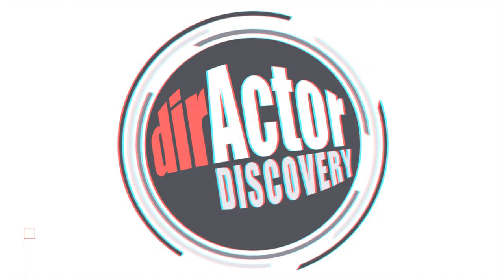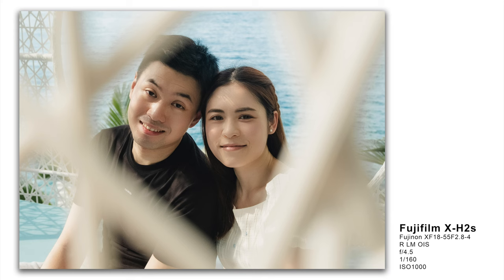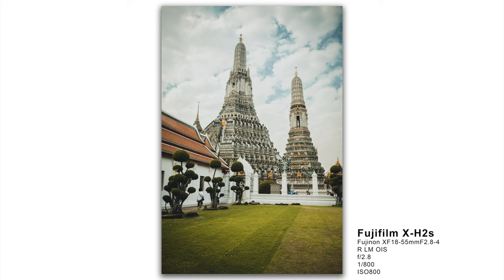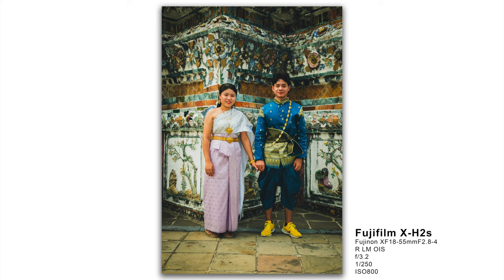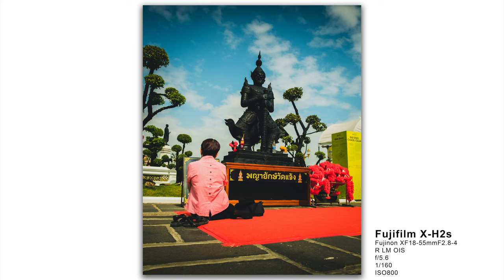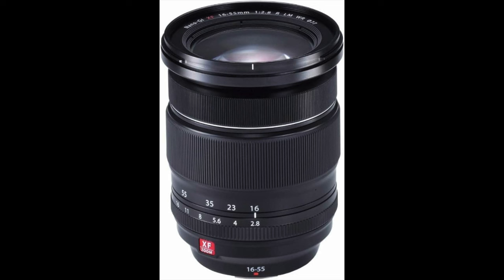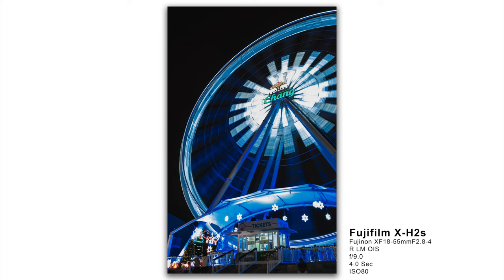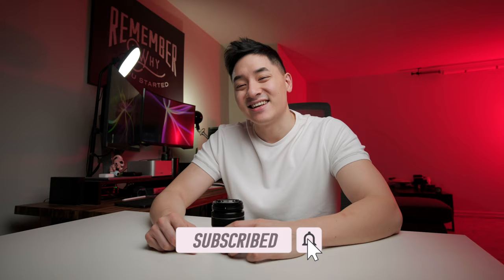I Wish I Got This Lens Earlier In My Photography Career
Fujifilm kit lens! Fujinon XF18-55F2.8-4 R LM OIS. It's 2024 and I still think this lens is great and I highly recommend people get it!
Gear
Camera: Fujifilm X-T4
           Fujifilm Fujinon Zoom Lens XF18-55mm F2.8-4.0 LM OIS
Audio: Rode VideoMic NTG
Light: Godox SL-60W CRI 95
Tripod: Benro A2573FS4 Single Leg Video Tripod Kit
Others: Reflector Holder